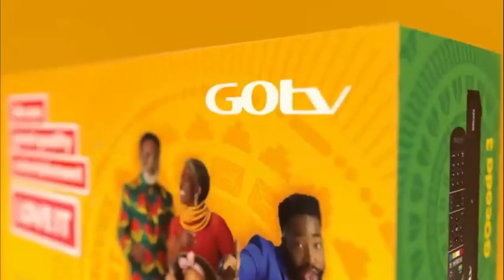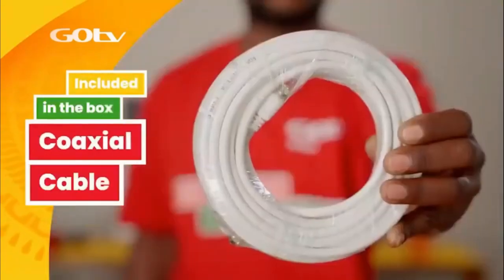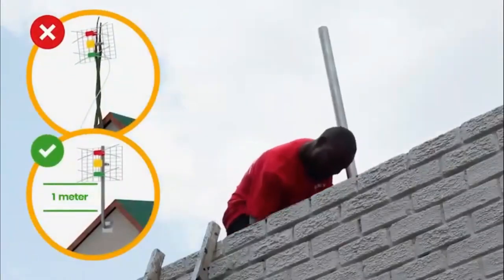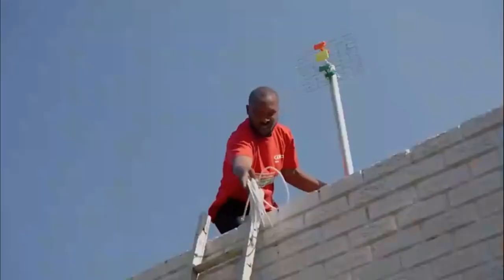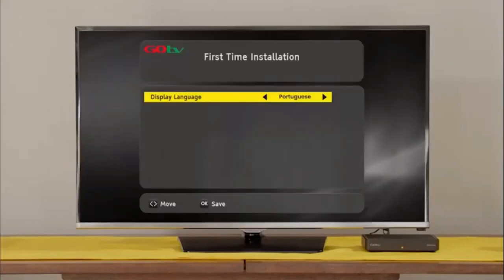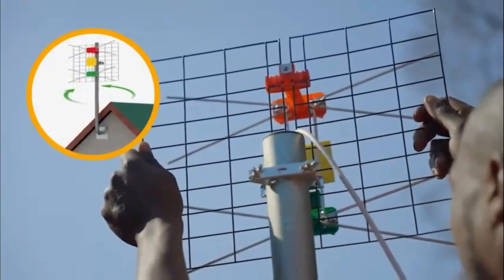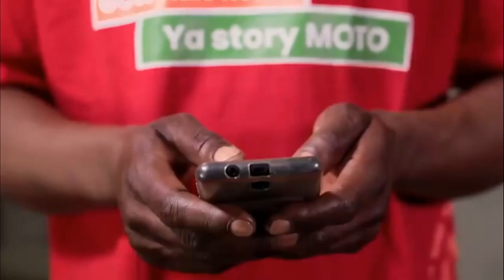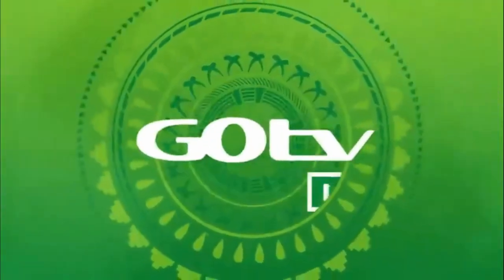GOtv first time installation Kenya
GOtv Installations
GOtv upgrades
GOtv Migrations
DStv Installation
TV Mounting
GOtv Sales & Installation
Multi-View Setup